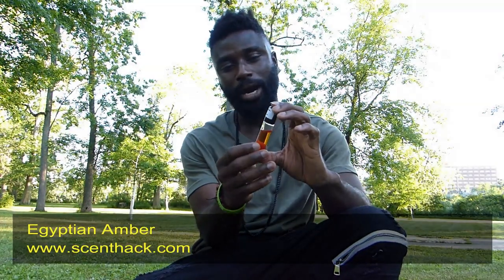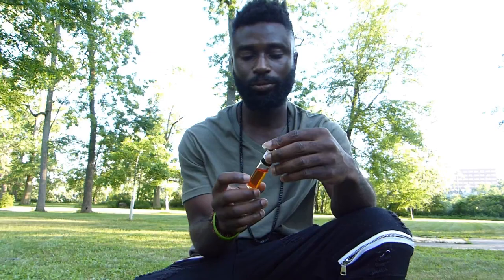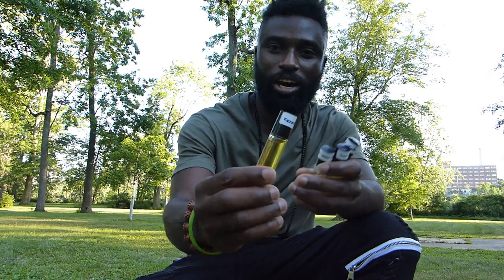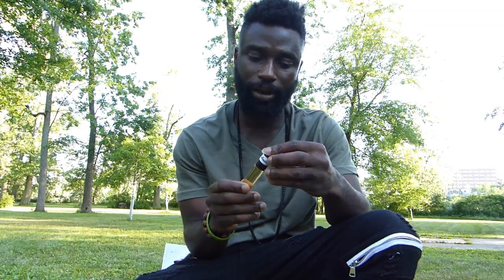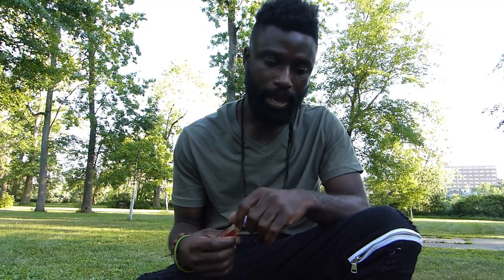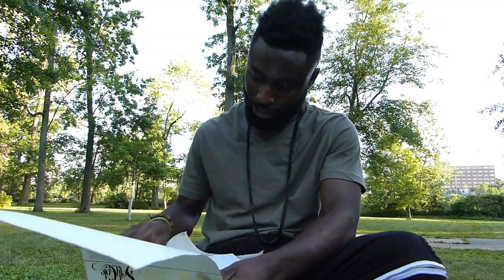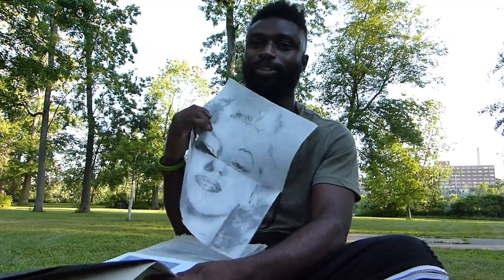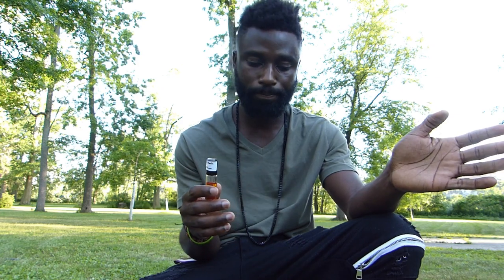Egyptian Amber Perfume Oil Type Review,scenthack;sam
Its been a minute but I am finally back and here.Went through a few technical challenges with my camera ,equipments  and mainly video production.Thanks for bearing with me,since i do all my videos myself to make it more relatable. However In life we learn from our hassles and be even more ready and prepared for the future.
Today ,I am reviewing Egyptian Amber Perfume Oil Type.Enjoy.

Other Natural Perfume Oils and mentions